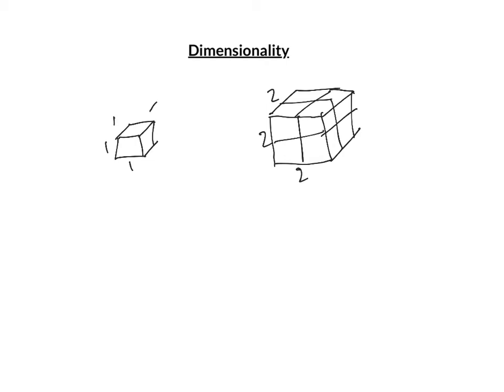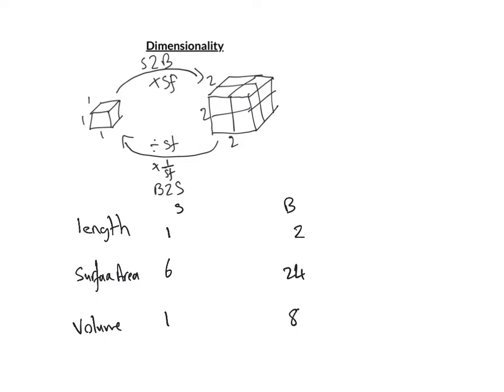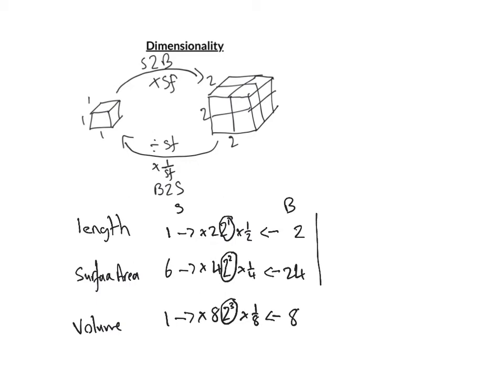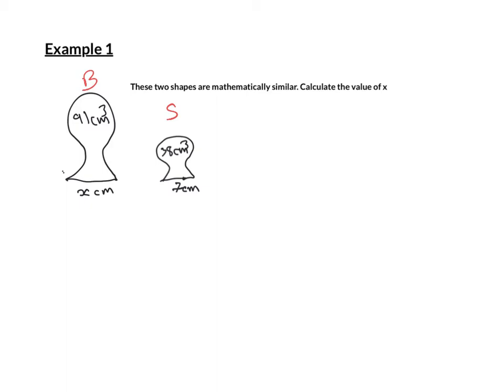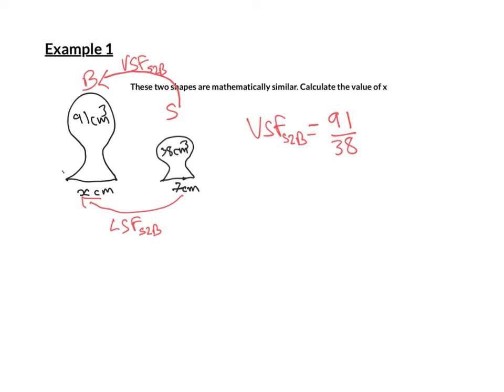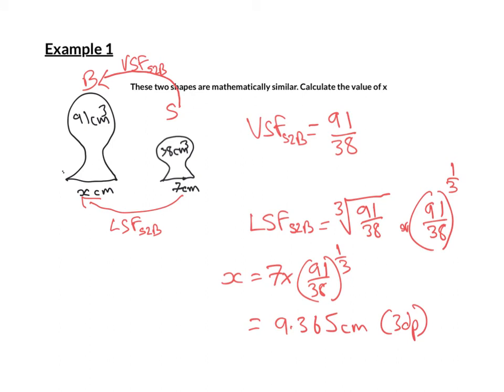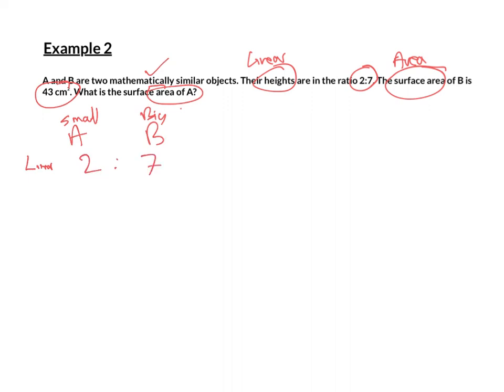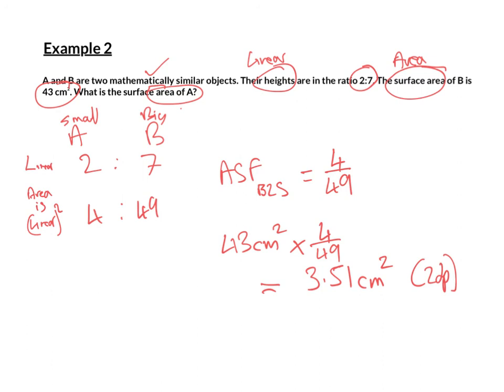Similarity & Dimensionality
A short introduction to how similarity and enlargement link together, and how that applies through the three dimensions.